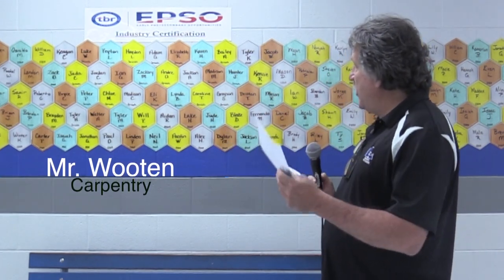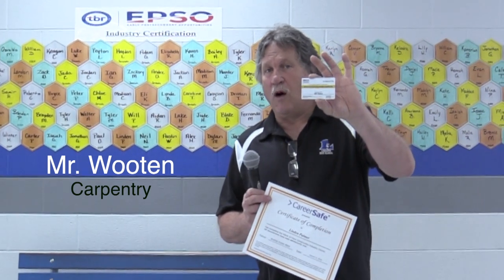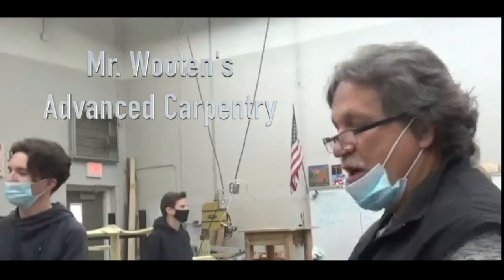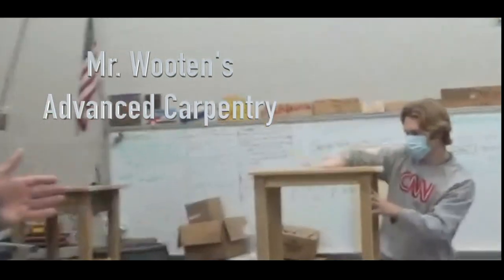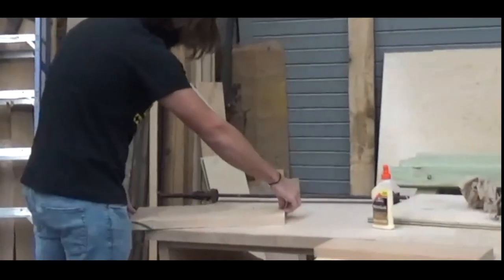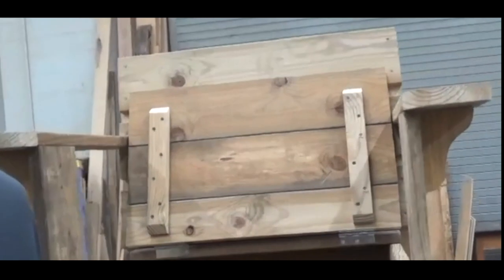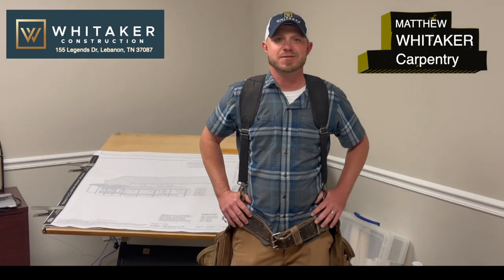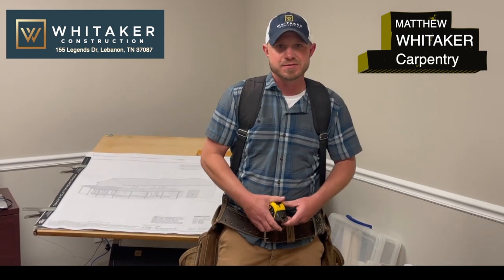CTE Career Exploration Carpentry Full Video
Lebanon High School Blue Devil News presents Mr.Wooten and industry professionals talking about  Carpentry Classes in Wilson County, TN. - CTE Career Exploration Carpentry Full Video